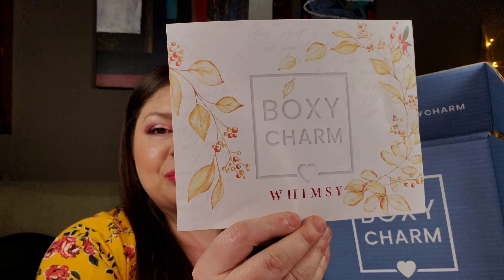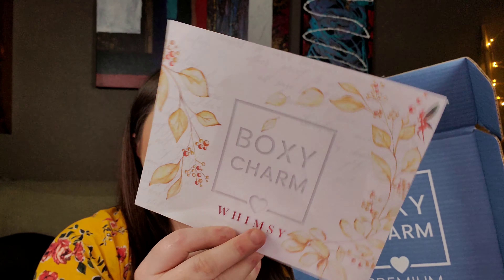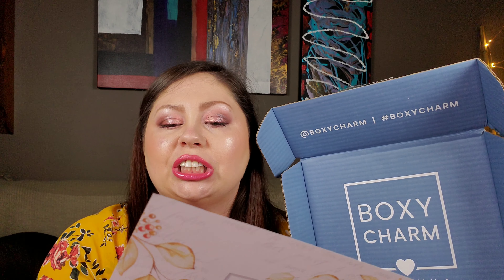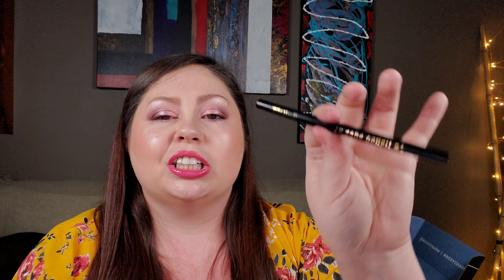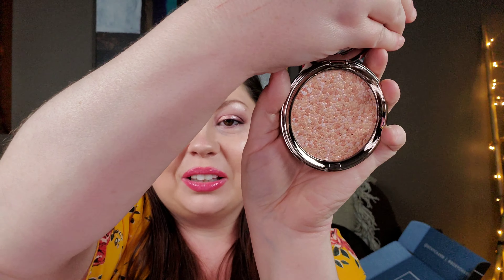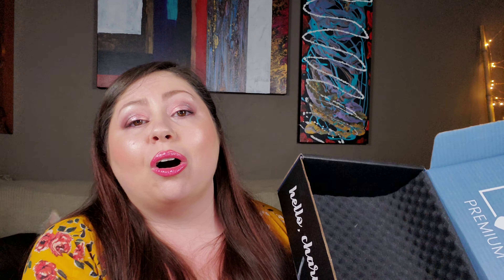Boxycharm Premium December 2019.